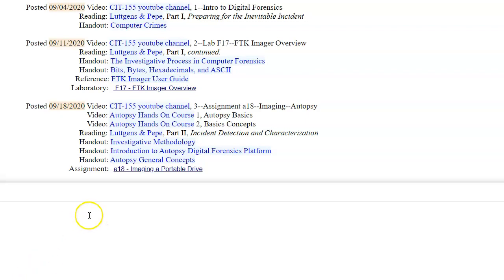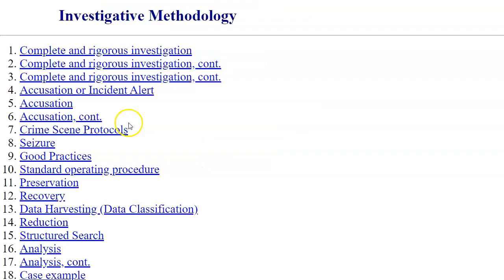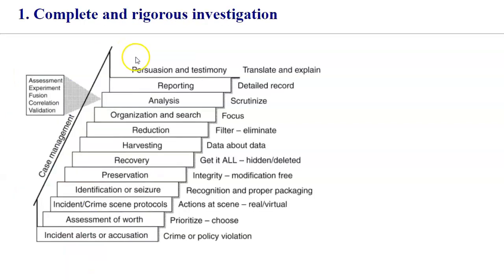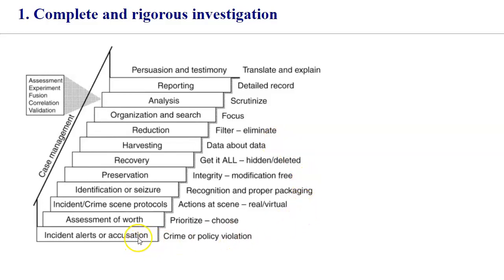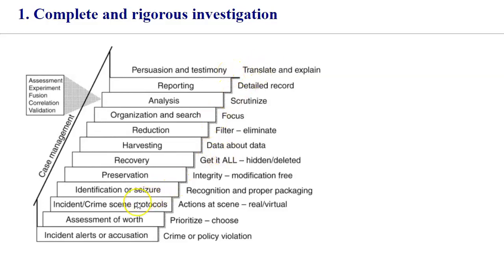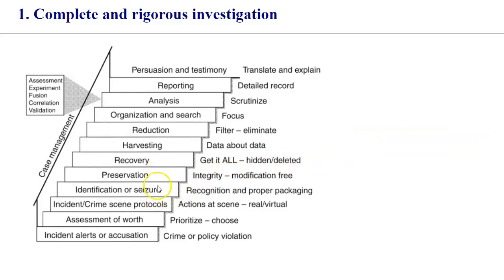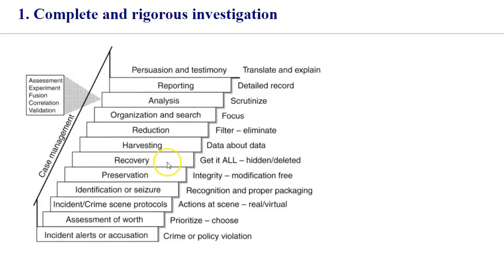2.3 Investigative Methodology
2.3 Investigative Methodology